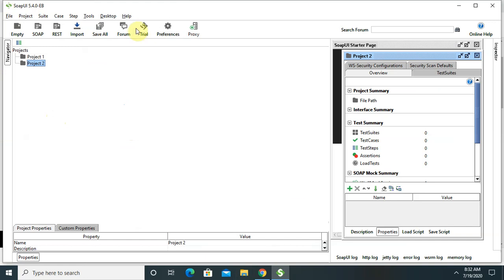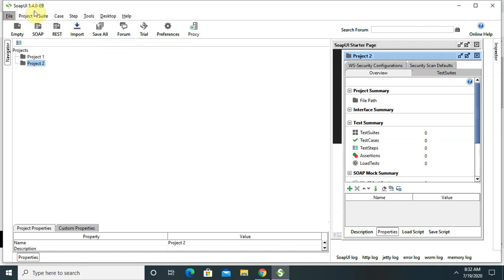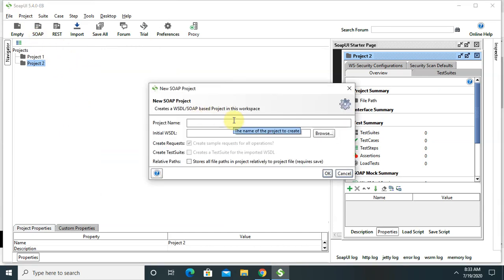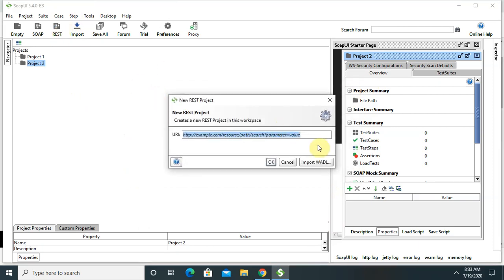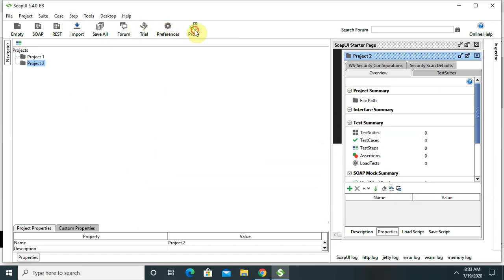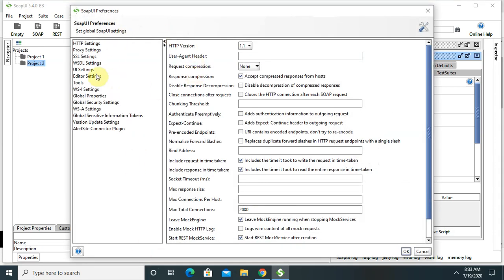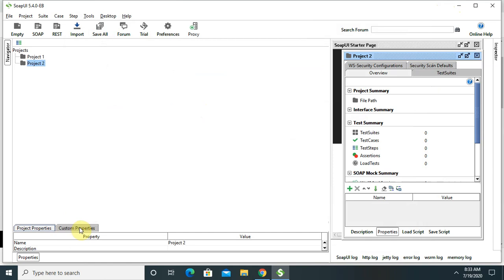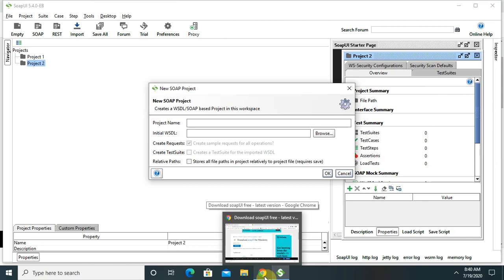What is SoapUI | Installation | Beginners guide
Simple Object Access Protocol(SOAP) is a network protocol for exchanging structured data between nodes. It uses XML format to transfer messages. It works on top of application layer protocols like HTML and SMTP for notations and transmission. SOAP allows processes to communicate throughout platforms, languages and operating systems, since protocols like HTTP are already installed on all platforms.
SOAP was designed by Bob Atkinson, Don Box, Dave Winer, and Mohsen Al-Ghosein at Microsoft in 1998. SOAP was maintained by the XML Protocol Working Group of the World Wide Web Consortium until 2009.

SoapUI is a tool which is used to perform functional testing against your SOAP, REST, GraphQL, JMS or other API or web service.

SoapUI is best suited for below Testing:
1. Functional Testing
2. Security Testing
3. Load Testing
4. Protocols and Technologies
5. Integration with other tools

SoapUI is used to perform several testing operation.

Watch out complete session for more detail